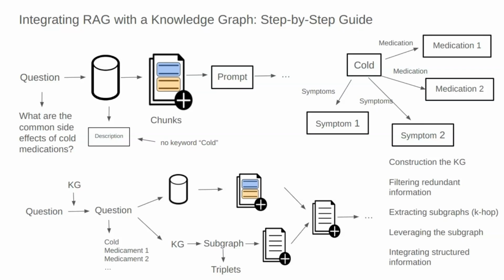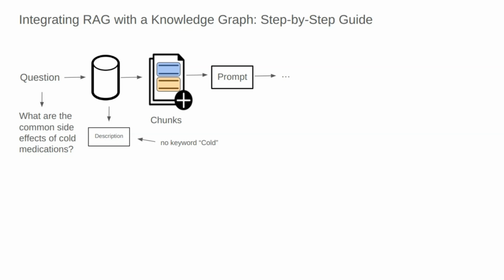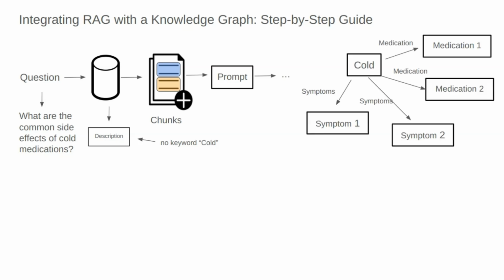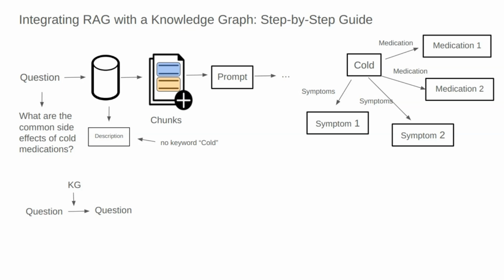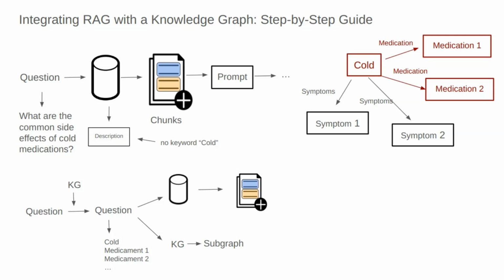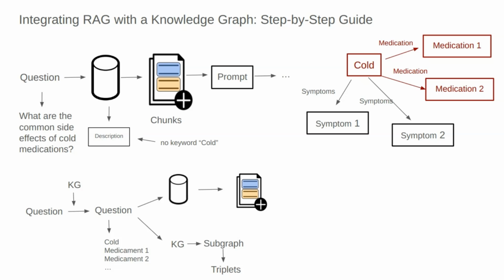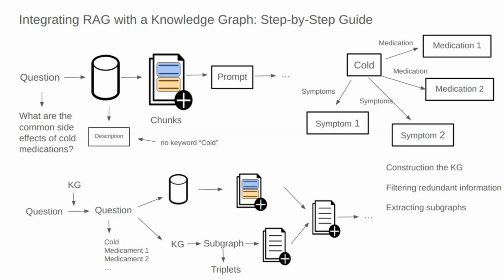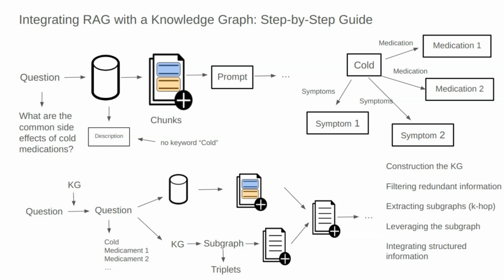Integrating RAG with a Knowledge Graph: Step-by-Step Guide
Learn how knowledge graphs can revolutionize the Retrieval-Augmented Generation (RAG) process in this insightful video! 🚀

We’ll dive into:

Why integrate knowledge graphs into RAG?: Addressing gaps in retrieval by enhancing question understanding and expanding context.
How knowledge graphs enhance RAG: From question expansion and subgraph extraction to merging structured data with vector database results.
Key challenges: Building knowledge graphs, filtering redundant information, extracting subgraphs effectively, and teaching large models to leverage structured data.
Practical benefits: Reducing hallucinations and improving the factual accuracy of AI responses.
Discover how integrating structured knowledge can elevate AI performance and tackle real-world problems.

Let’s discuss! Leave your thoughts or questions in the comments, and check out the resources for further learning.